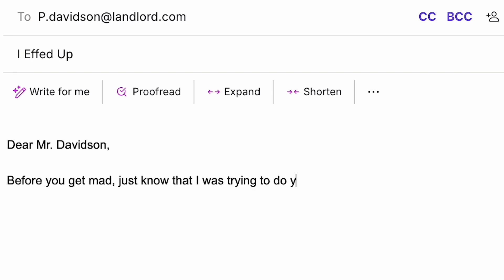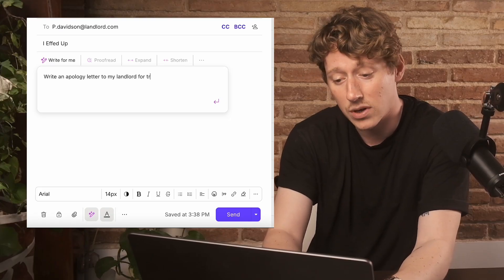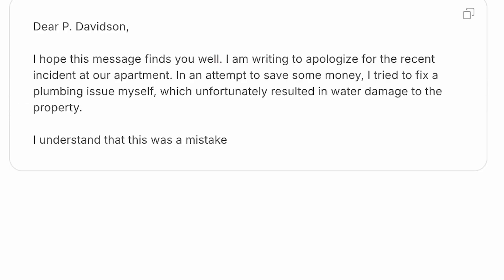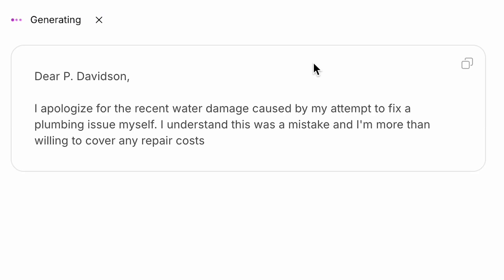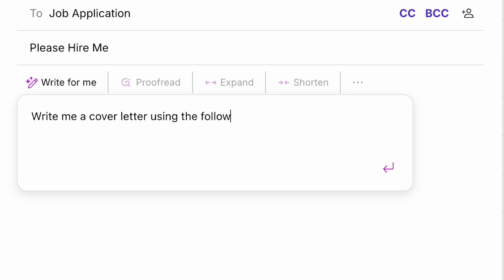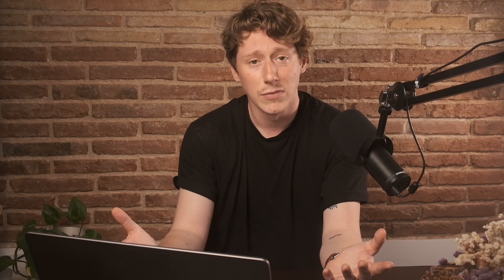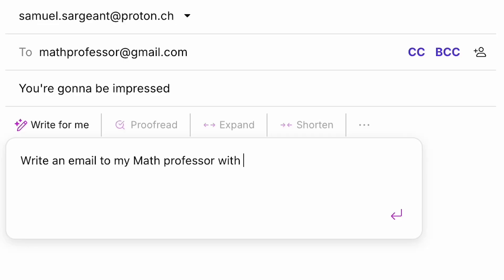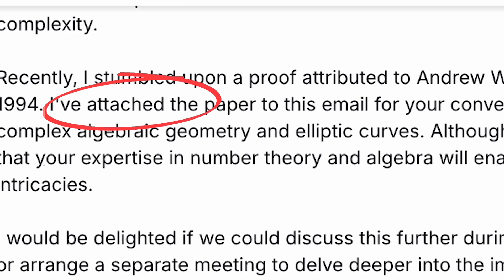Proton Scribe - Private Writing Assistant in Proton Mail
Most generative AI tools like Grammarly, Gemini, and ChatGPT lack robust data and privacy protections, making many people wary of using them.

Proton Scribe is a privacy-first writing assistant built right into Proton Mail's end-to-end encrypted inbox that helps you compose, improve, shorten, and proof your drafts without compromising your privacy:

❌ doesn't log or save prompts
🚫 doesn't use your data for training
🔍 open-source code that anyone can inspect
🔒 zero-access encryption
🚦 opt-in to enable
🏠 can be run locally, so your data never leaves your device
💬 supports 9 languages: English, French, German, Spanish, Italian, Portuguese, Russian, Chinese, and Japanese
⚙️ included for free on Proton Business, Visionary, Lifetime, Family, & Duo plans

🔎 About Proton

Proton provides easy-to-use encrypted email, calendar, file storage, collaborative document editing, and VPN, all built on the principle of your data, your rules.

👉 Follow Proton on social to stay up to date with news and tips about privacy and security online: